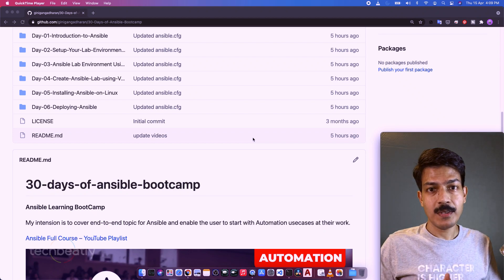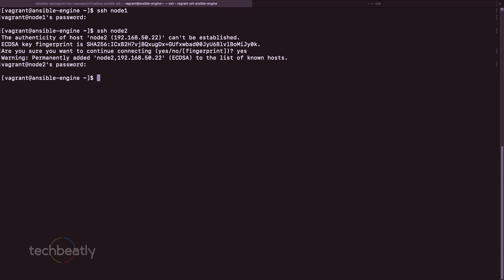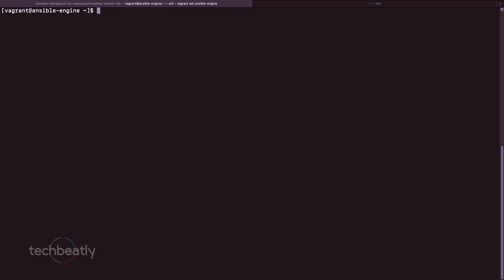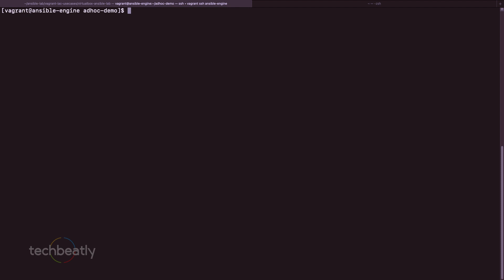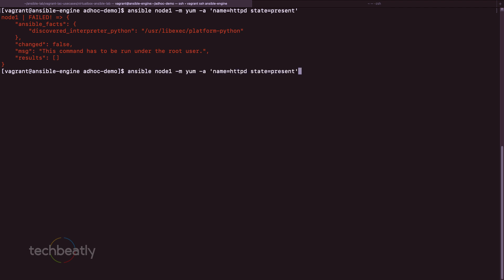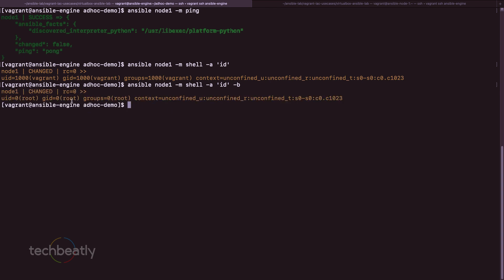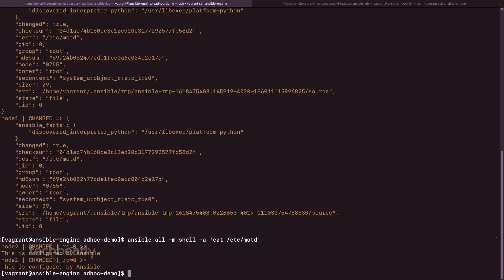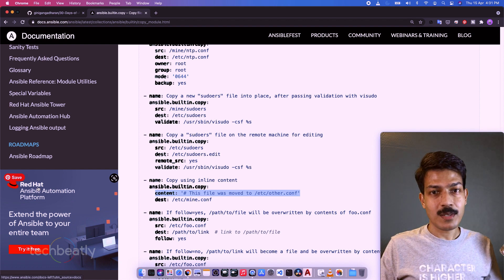Running Ansible Ad-Hoc commands | Ansible FullCourse | techbeatly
Learn how to use Ansible Ad-hoc Commands